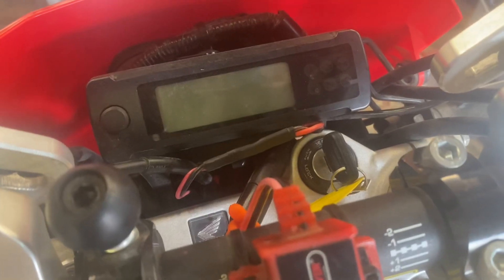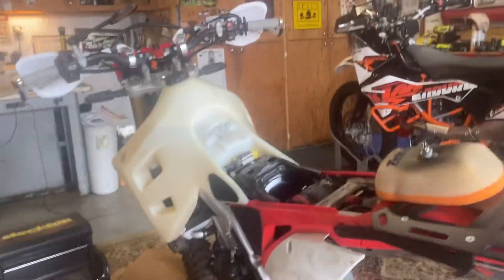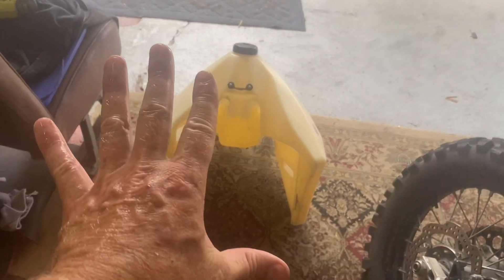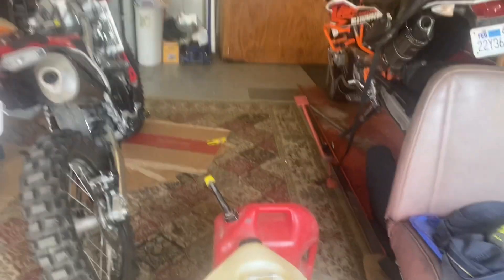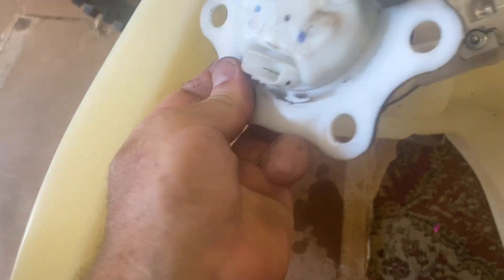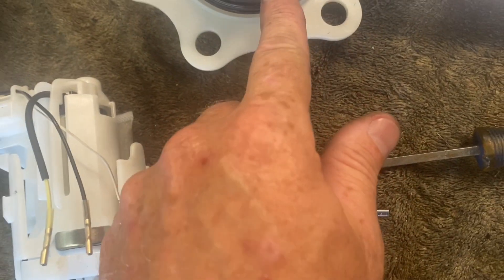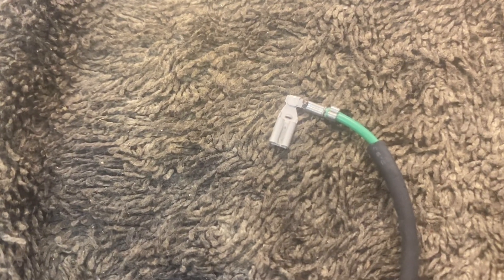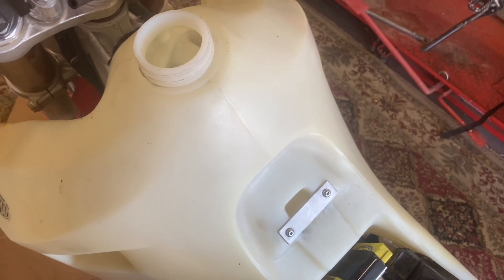Honda CRF450RL Fuel Pump Troubleshooting / How To Replace Or Repair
A friend of mine brought me his Honda CRF450RL with a "no start" condition.  In this video I will show how to troubleshoot it a bit, and then what I had to do to fix it.  Removal of the fuel pump, disassembly of the fuel pump assembly and things to look for.  This fix was really simple, fortunately.